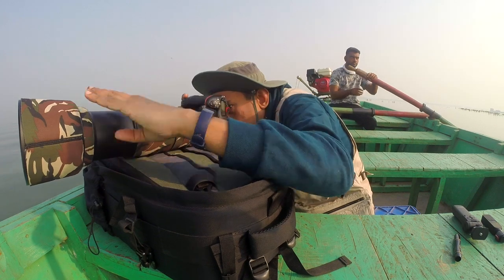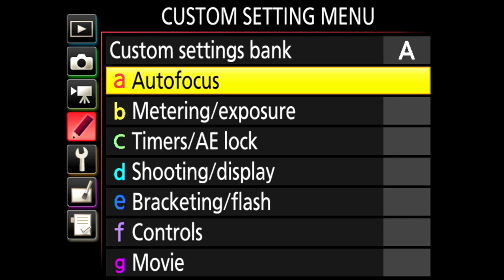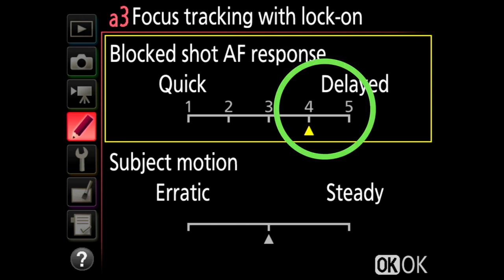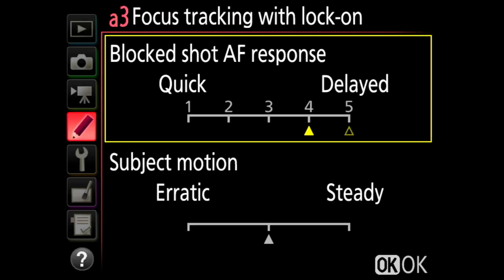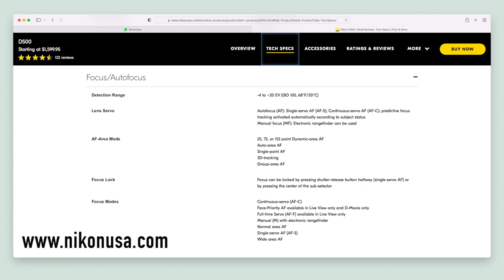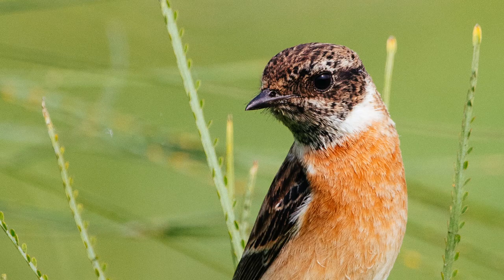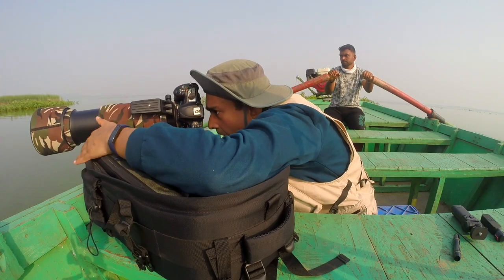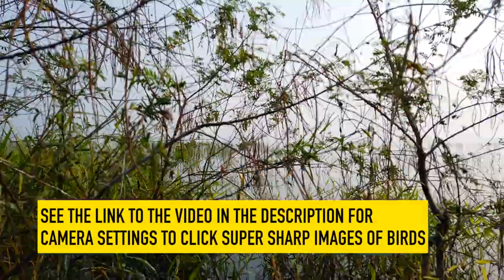Nikon D500 Autofocus Settings for Super Sharp Bird Photos!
Nikon D500 autofocus menu settings explained for beginner wildlife photographers! There are certain "invisible" settings in the Nikon D500 autofocus menu that can be the difference between clicking sharp pictures or out of focus pictures. This video looks at these invisible settings on the Nikon D500 in detail.

Up until when this video was released, I have taught photography to well over 10,000 photography crazy individuals between the ages of 8 and 85. I was the visiting faculty for photography at SNDT Women’s University in Mumbai, where I taught “Lighting and digital photography” to first and second year BSc. Home Science students for three years.

I have facilitated photography workshops and seminars at schools and colleges such as American School of Bombay, VIBGYOR (Mumbai and Pune), Witty International School, Bishop's School Pune, IIT of Bombay and Narsee Monjee Institute of Management Studies, S.M. Shetty College and Anna Leela College in Mumbai, and for organisations such as ICICI Foundation for Inclusive Growth, Kotak Mahindra Bank, and NABARD.

You can learn bird and wildlife photography from me via LIVE video calls from anywhere in the world! to see what I offer and to get in touch with me.

Nikon D850 45.7 MP DSLR
Nikon D780 DSLR
Nikon Z 7 Mirrorless Digital Camera
Nikon Digital Camera Z 5

Nikon 200-500mm lens
Sigma 150-600 mm lens